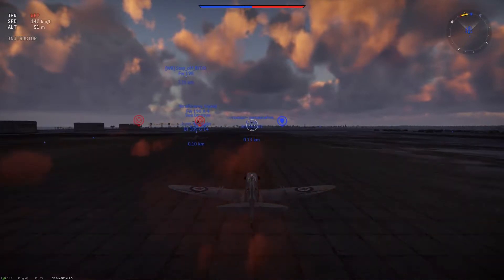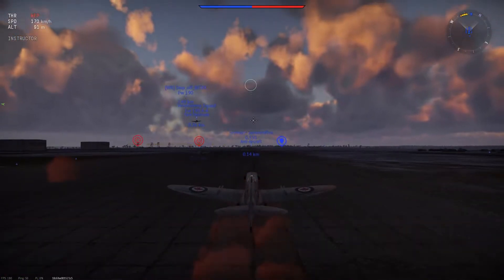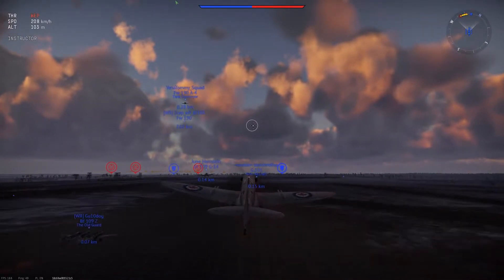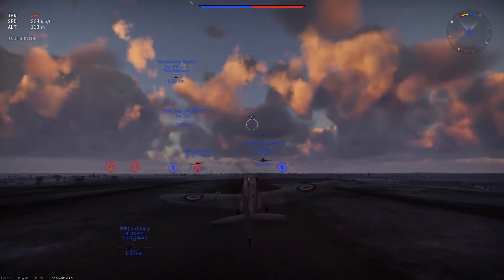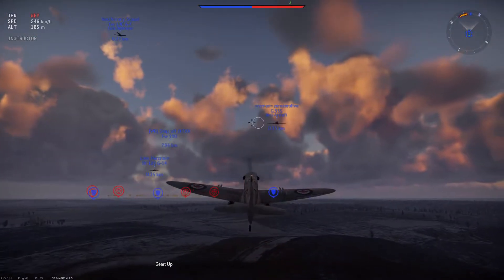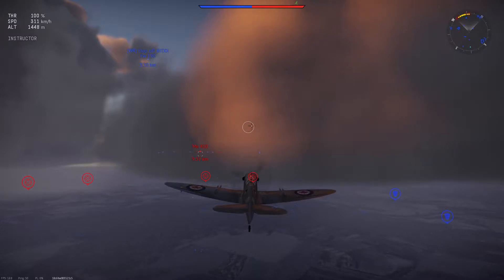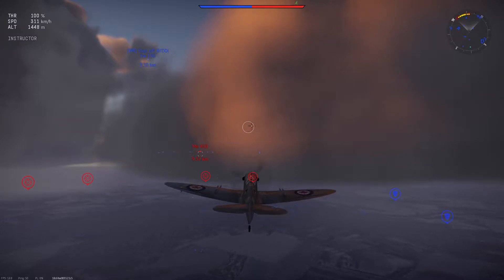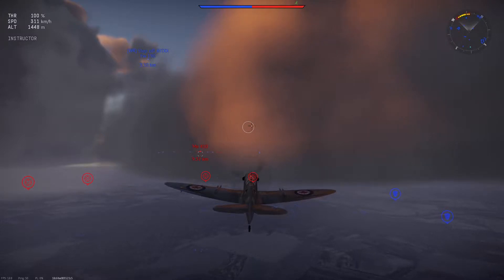10 Subscriber Special (War Thunder Gameplay)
This is a video celebrating 10 subscribers! thank you all for my first milestone, and it means a lot to know that you thought I deserved your subscription. If you guys like this video or have suggestions for my next video, let me know down below in the comments, and I will respond to all of them. Thank you for your feedback!

Now please enjoy the video I have prepared for you.